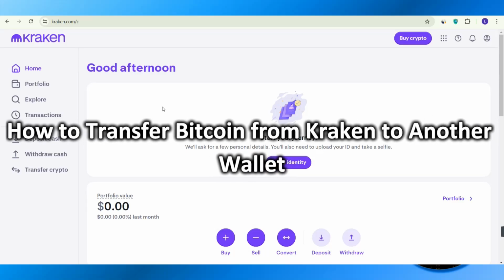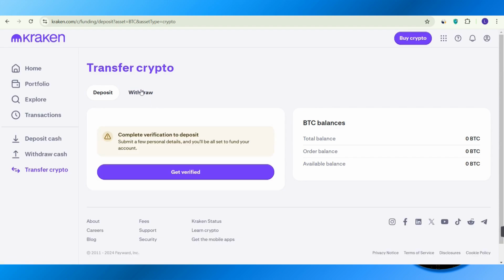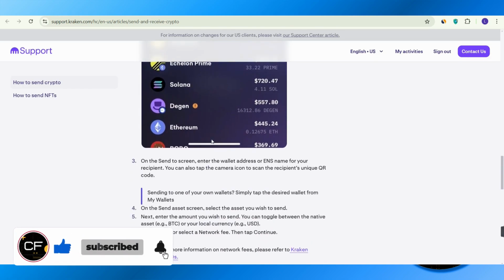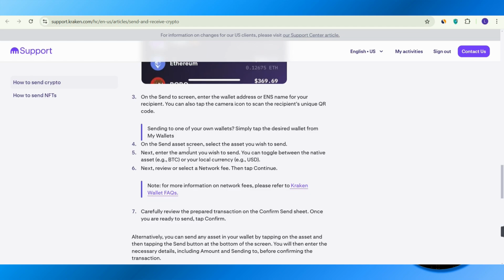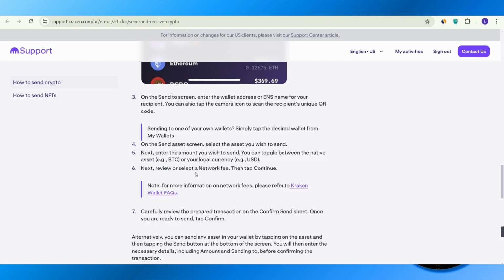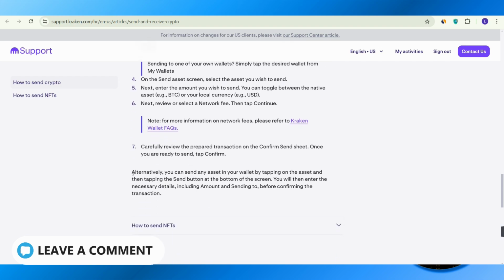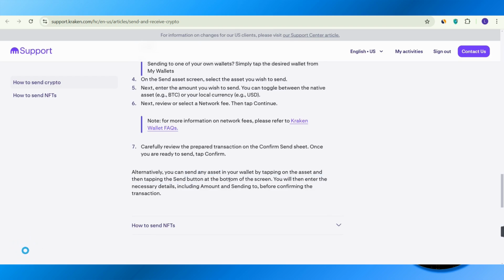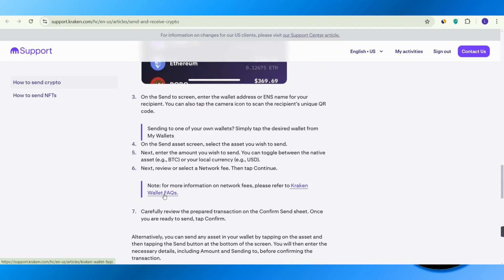How to Transfer Bitcoin from Kraken to Another Wallet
Learn How to Transfer Bitcoin from Kraken to Another Wallet. Watch this video for a step-by-step guide, covering everything you need to know!